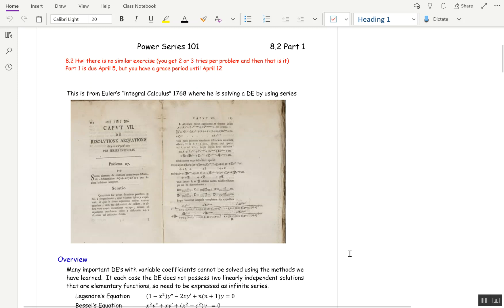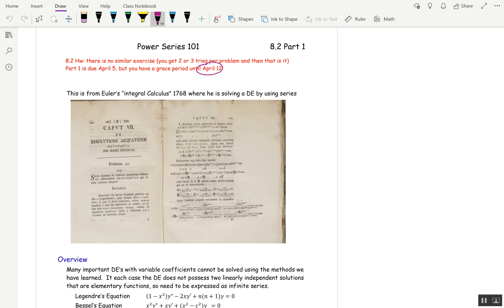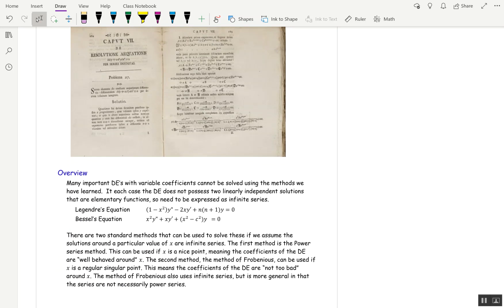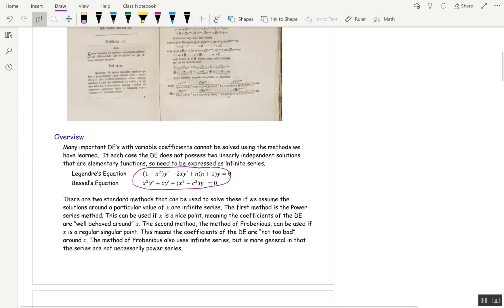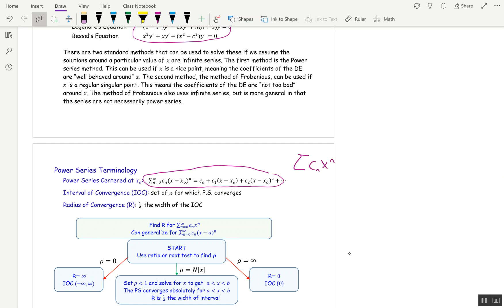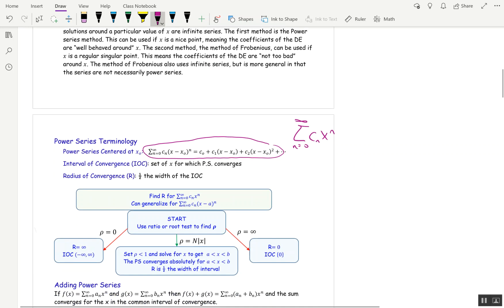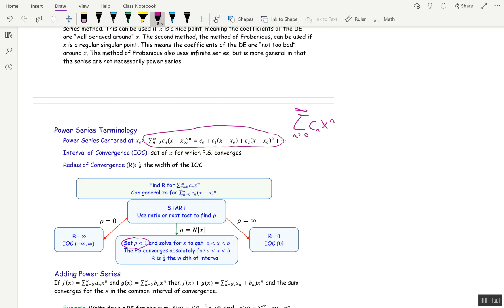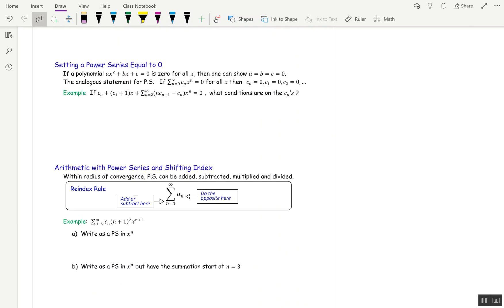Section 8 2 Part 1 Video